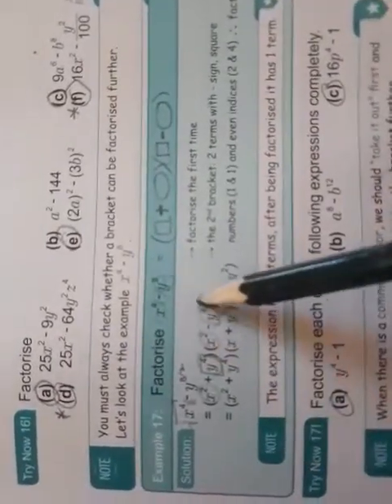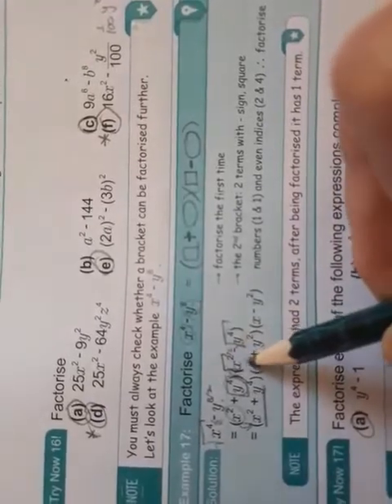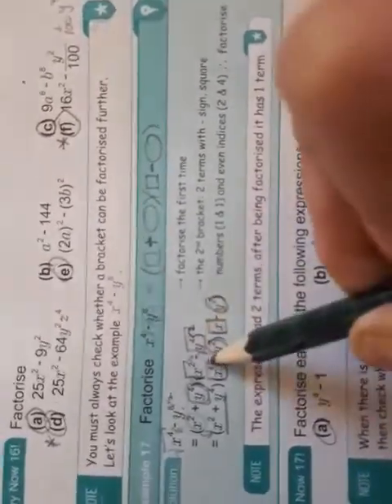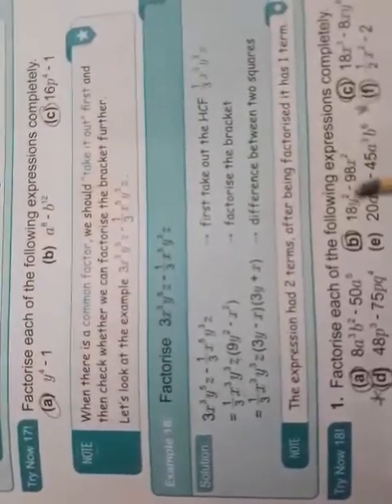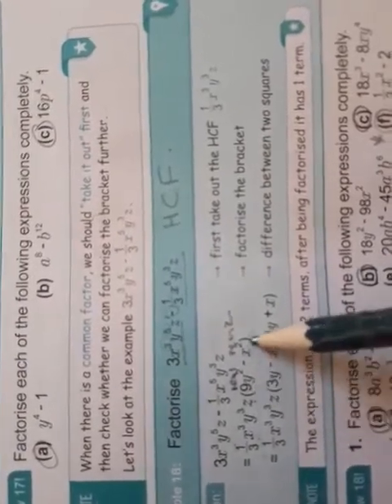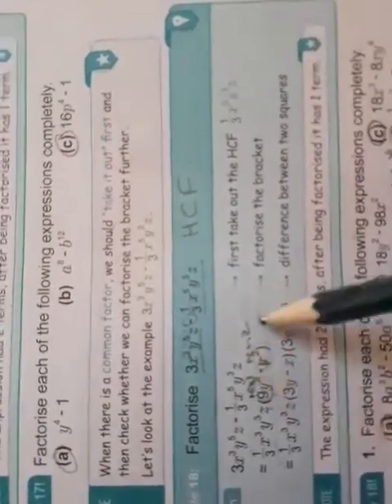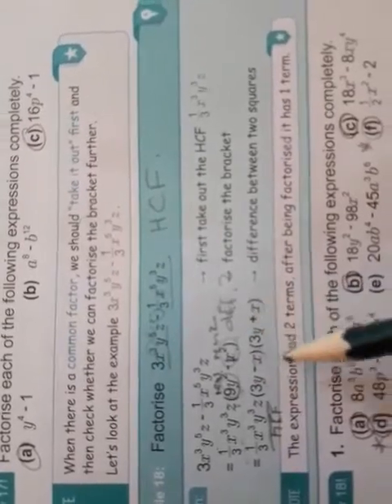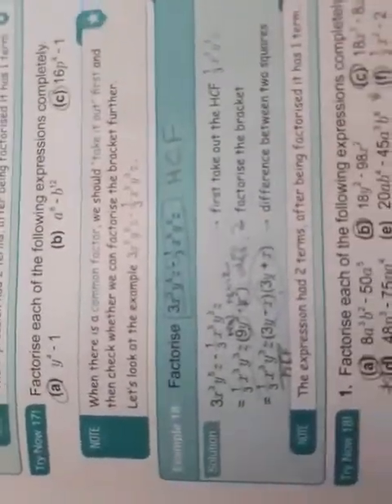Factorise difference between 2 squares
Factorise the difference between 2 squares
Difference between 2 squares factorised
Factorisation
Difference between 2 squares
NSSVO Gr10 eg 16 and 17 pg 103